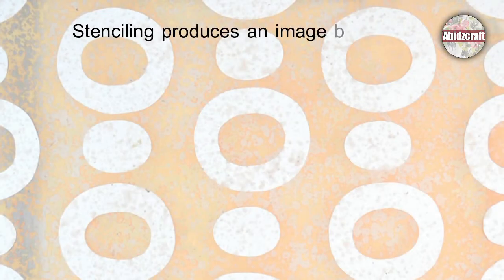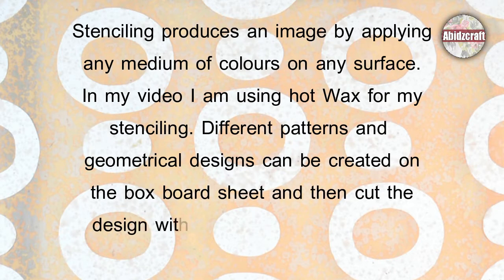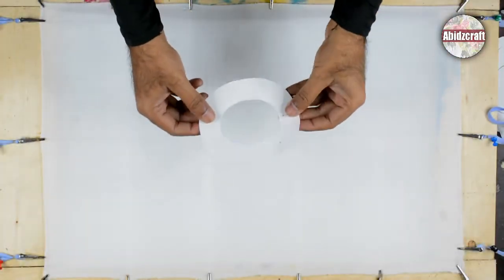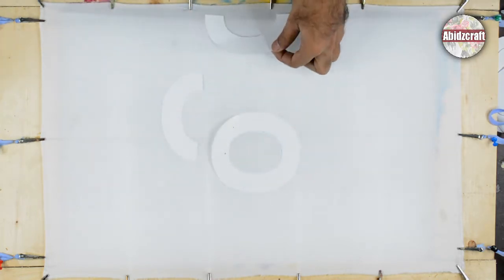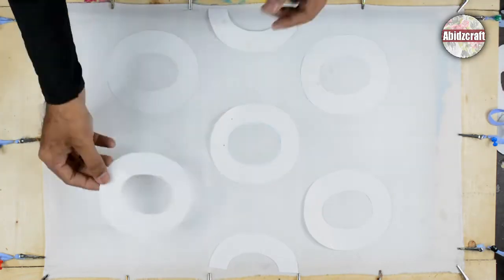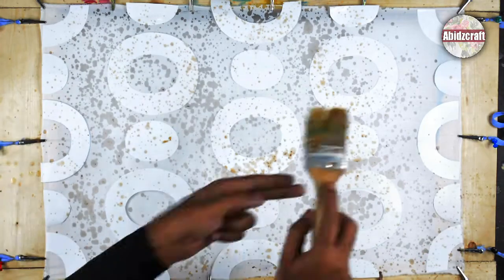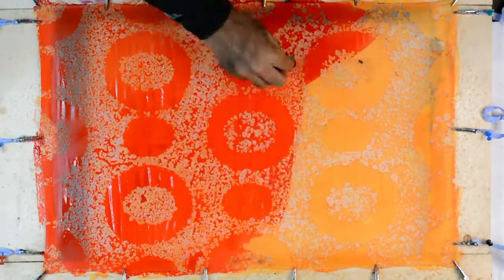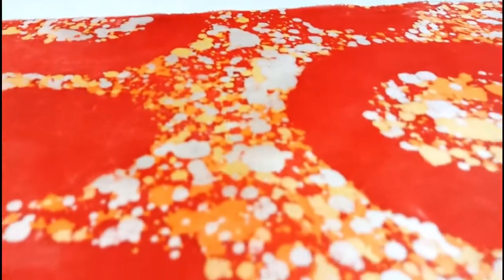Batik | How to do the batik with stencil | Oval shapes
Stenciling  produces an image by applying any medium of color on any surface. In my video I am using hot Wax for stenciling. Different patterns and Geometrical Designs can be created on the box  sheet and then cut the design with paper cutter. In my video i made two layers of batik with paper stencil.
MATERIALS I USED:

1- Fabric ( Habotai silk 8mm)
2- Wax (60% bees wax, 40% paraffin wax)
3- Box board sheet or any hard chart paper for stencil.
4- Silk paints
5- Wooden frame
6- Lamp and stand
7- Paint brush

Bees wax
Paraffin wax
Links for Pakistanis

Paraffin wax
Waseem drawing store new  anarkali lahore
You can find all the batik stuff on dharma trading